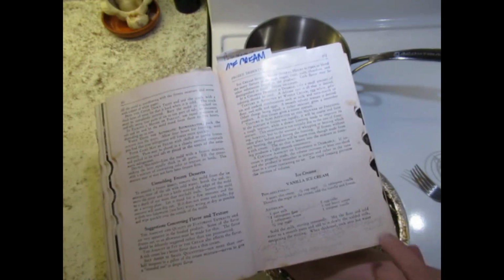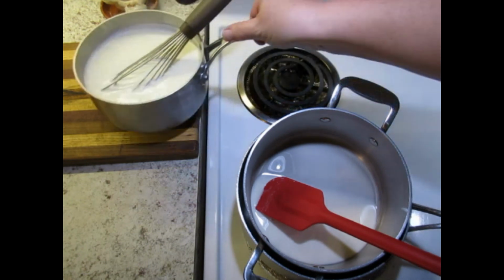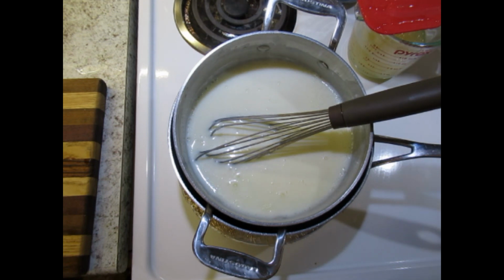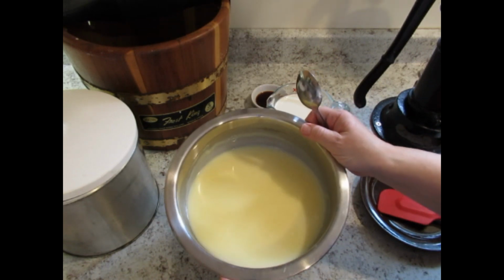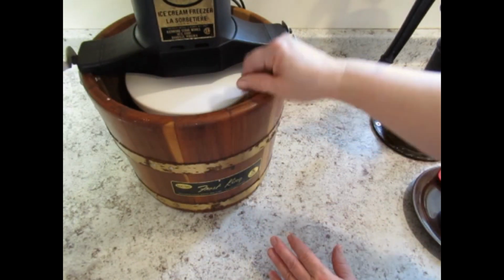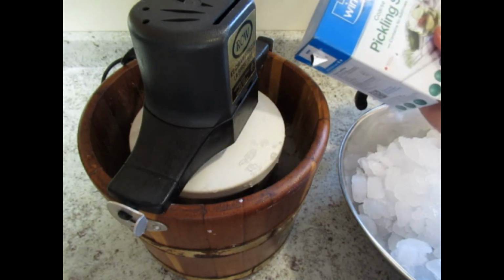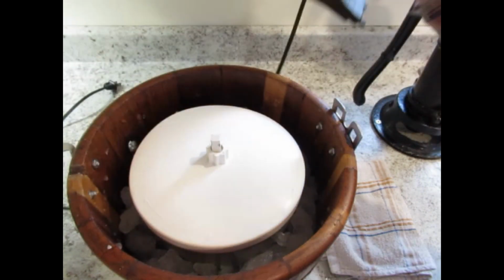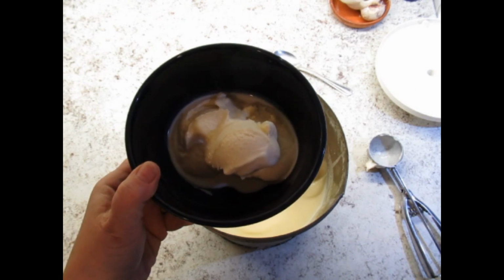HOW TO MAKE VANILLA ICE CREAM the OLD FASHIONED WAY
One of our family favorites is ICE CREAM.
When I manage to get vanilla and chocolate made at the same time, banana splits are then on the  menu.
Also, if you make one batch of vanilla pour it into a pan then freeze it.  Put a layer of crunched up cookies of whatever kind you like onto the top of the frozen vanilla.  Then add a layer of chocolate ice cream and freeze.  You now have a beautiful looking and tasty ice cream cake.  Sure to please any member of the family.

Agrarian lifestyle IN THE NORTH FOR THE NORTH.
Beekeeping in the NORTH.

We are in a growing zone 2b

Therefore, we have different challenges.  It gets cold here. I mean really cold.  Winter basically lasts about 7 months. Our growing season is short and we must heat our house or we will die!

Everything we do we have to think “How is winter going to affect this?”

If you would like to support us in our efforts as we bring you along and show you how we live an agrarian lifestyle in the north you can contact us through our

USE WHAT YOU HAVE, DO WHAT YOU CAN

Gifford’s Honey Farm
Cecil Lake, British Columbia
Canada
V0C 1G0